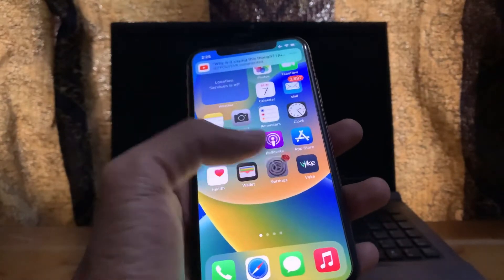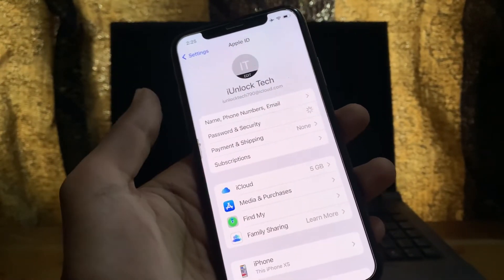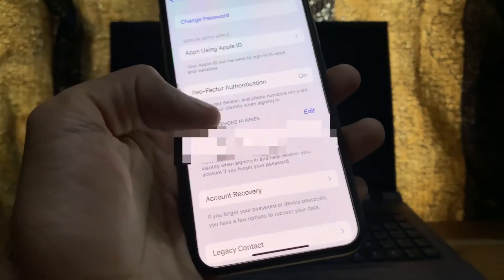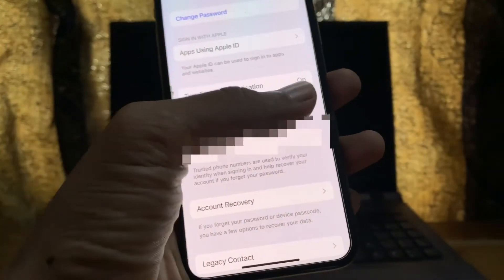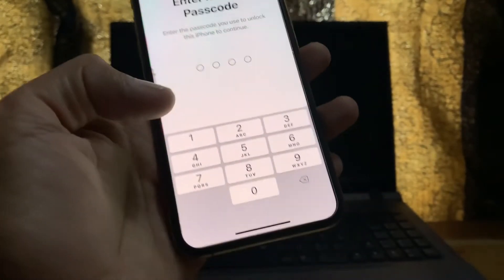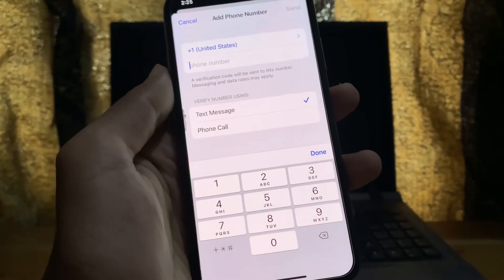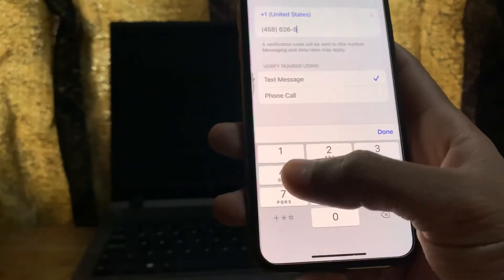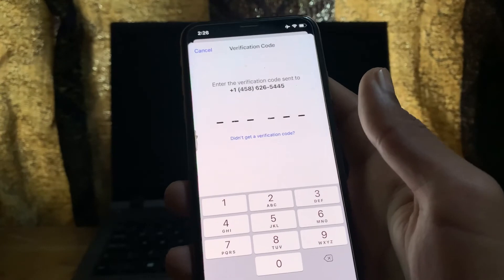How to add trusted phones to your Apple ID two-factor authentication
How to add a different Trusted Phone Number to your Apple ID

How to Add a Trusted Phone Number to Your Apple ID

How to Change the Trusted Phone Number for Your Apple ID

How To Change Trusted Phone Number On iPhone